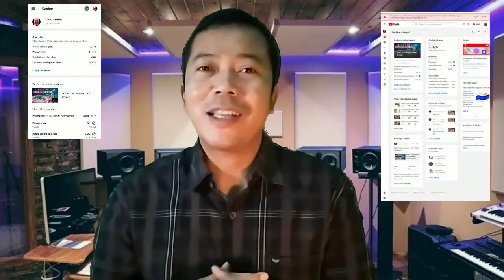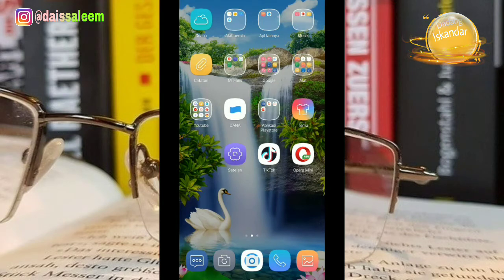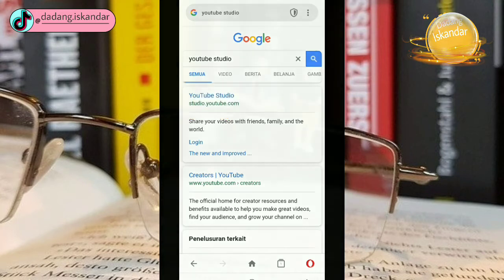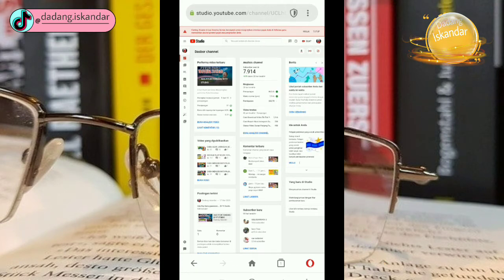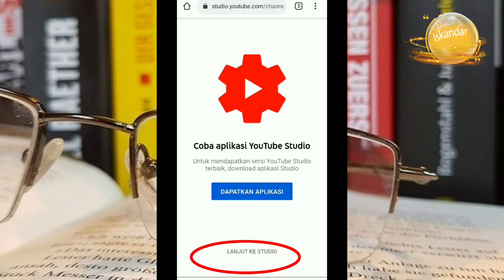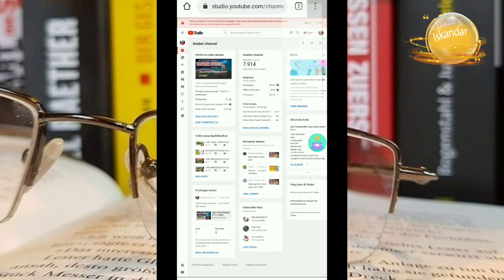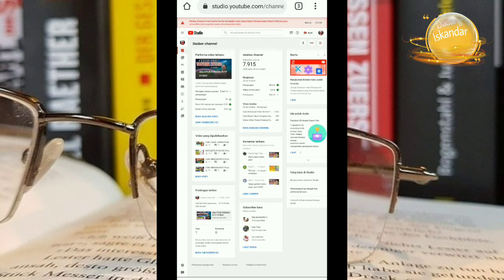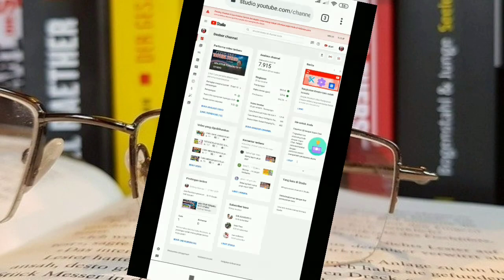YOUTUBE STUDIO TIDAK BISA DIBUKA|CHROME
Video kali ini tentang youtube studio yang tidak bisa dibuka.
Banyak sekali para youtuber yang mengalami tentang youtube studio yang tidak bisa dibuka di chrome. Atau youtube studio yang tidak bisa dibuka di google chrome.
Ini menjadi kendala, karena ketika kita upload video.. stelan lanjutan nya ada di youtube studio. Apalagi sudah terbiasa menggunakan chrome sebagai alat browser nya.
Melalui video ini, saya membantu teman-teman semuanya agar youtube studio bisa dibuka di chrome.
Cara mengatasi youtube studio tidak bisa dibuka di chrome, diulas lengkap divideo ini.
Semoga bermanfaat.